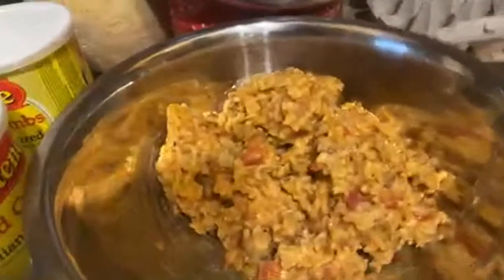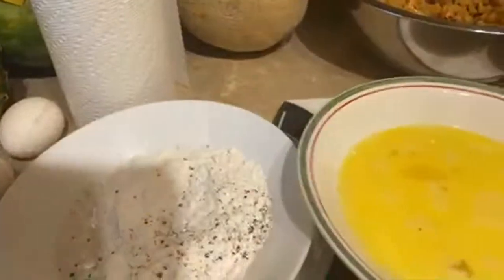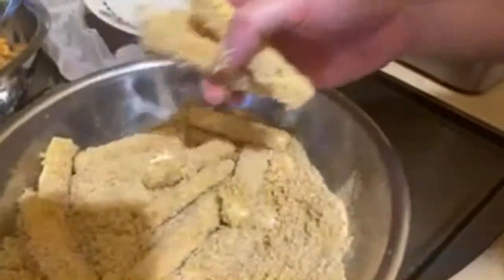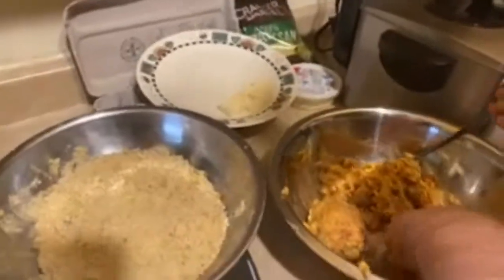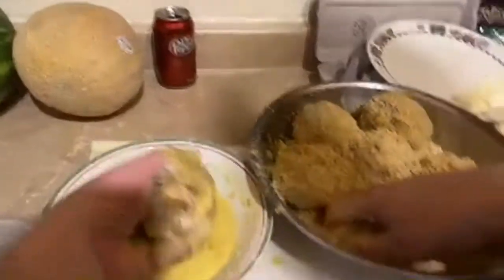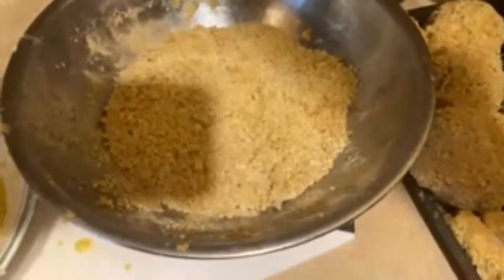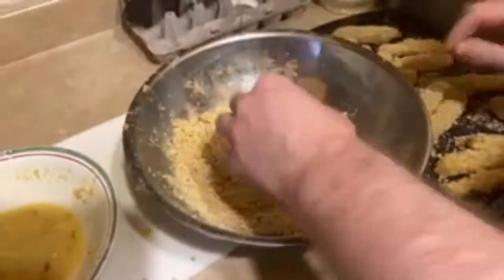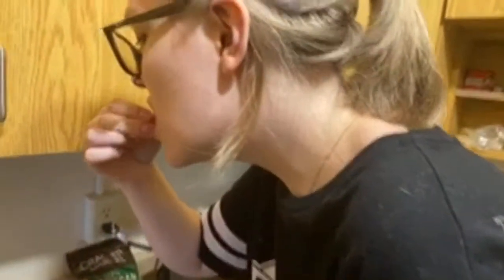Mozza Sticks & Arancini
IF YOU ARE UNDER THE AGE OF 13 and UNDER THIS CHANNEL AND CONTENT IS NOT FOR YOU TO VIEW As this IS NOT MADE FOR KIDS CONTENT